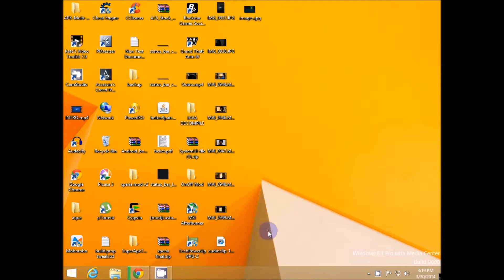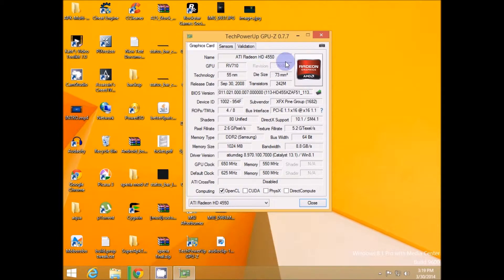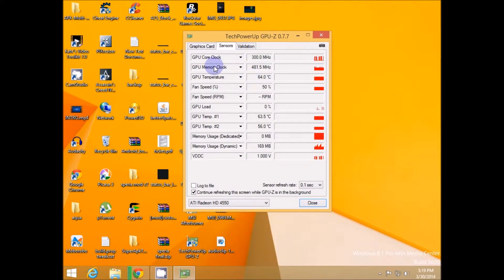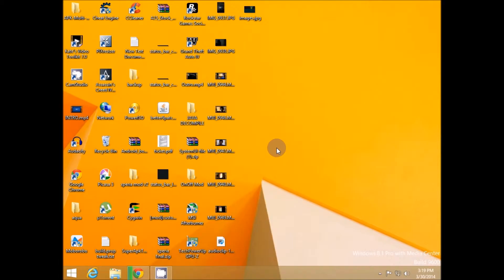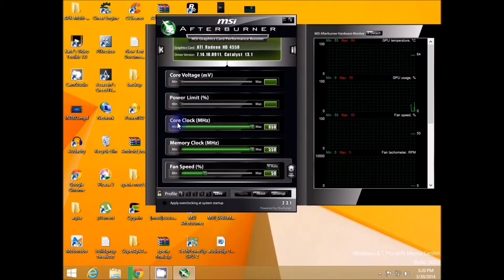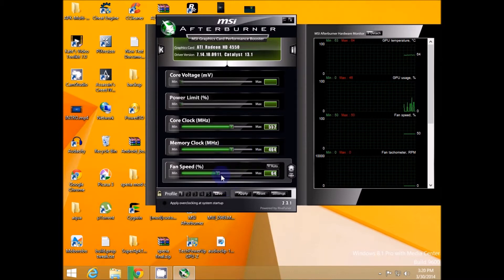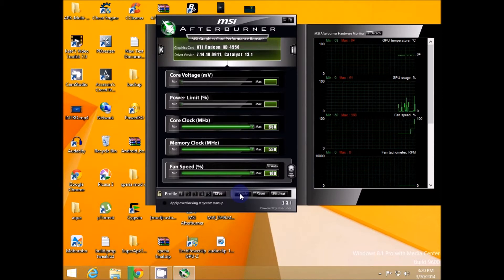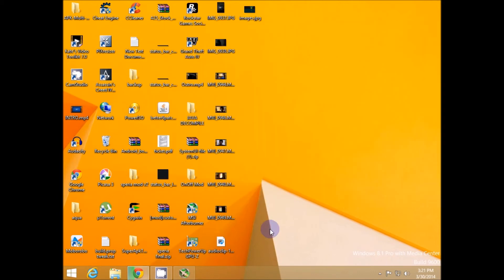HOW TO OVERCLOCK ANY GRAPHIC CARD [METHOD-1] EASY!!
This method of overclocking works with any type of graphic card
INTEL/ATI/NVIDIA
links for the tools:-
MSI afterburner:-

HOW TO OVERCLOCK ATI GRAPHIC CARDS WILL BE ADDED SHORTLY.